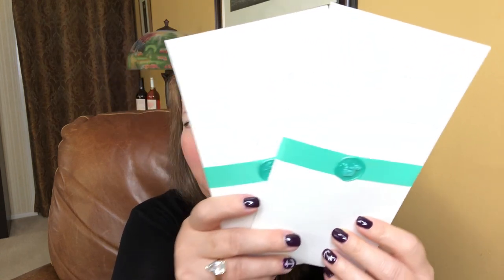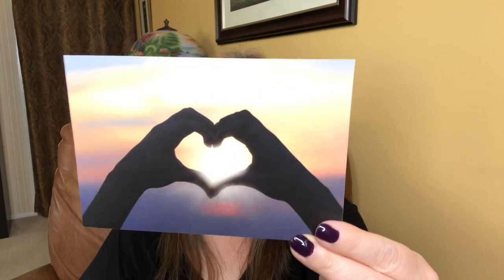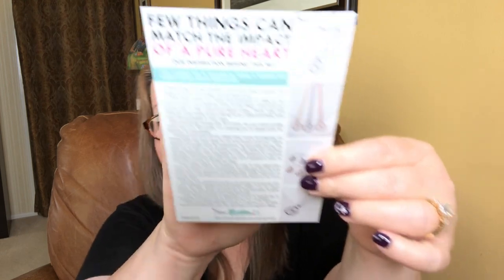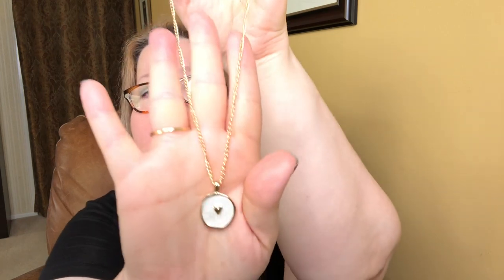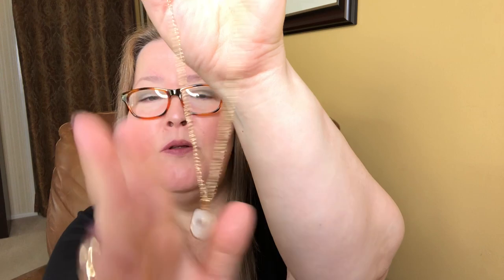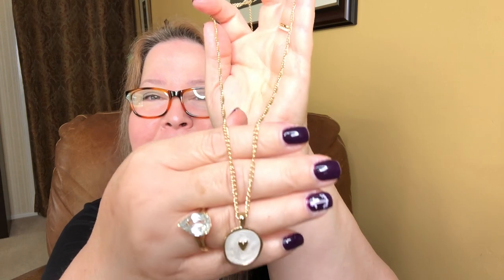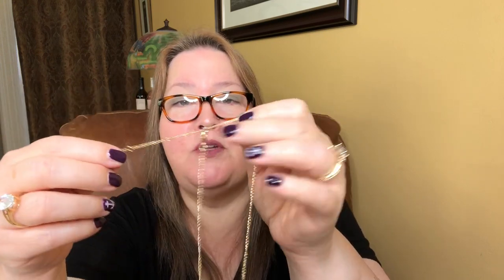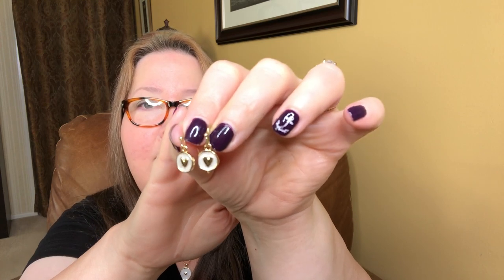Mint Mongoose - Monthly Jewelry Subscription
This Mint Mongoose set is so sweet and perfect for summer!
I’ve already worn it a couple of times and it’s great for casual or dressing up.
Mint Mongoose now offers your first month free. You simply pay shipping, $5 mor $10 international.

Universal Yums - Link Below for $5 off your 1st box

Norlii
$15 off your first box with MCCARTY15